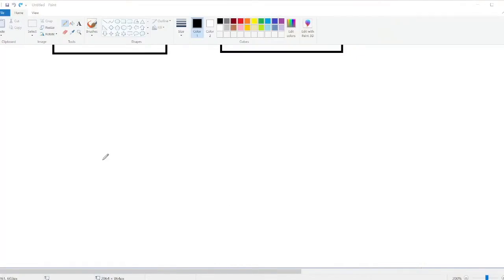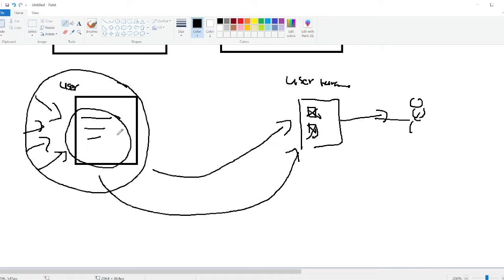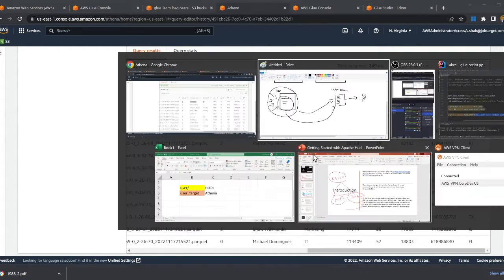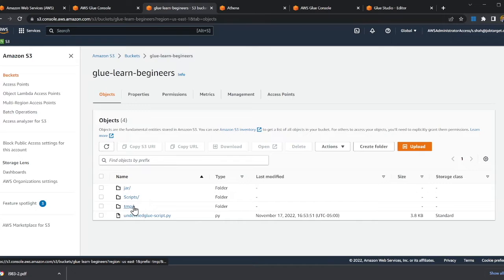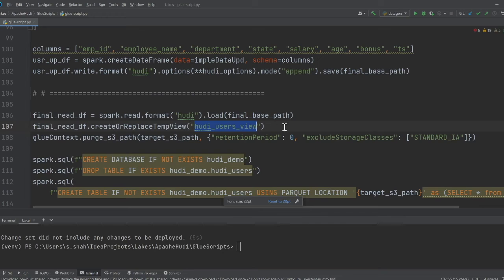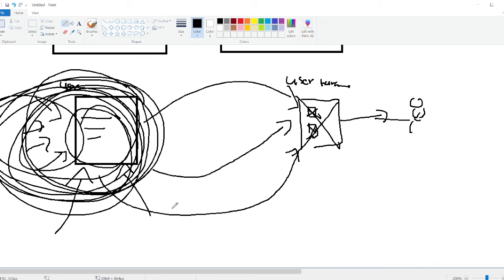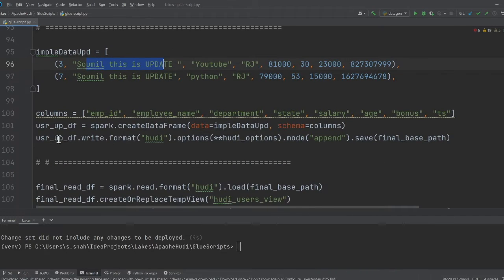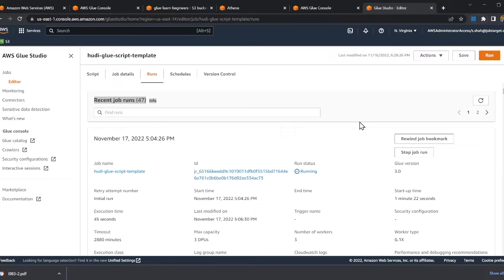Insert | Update | Delete On Datalake (S3) with Apache Hudi and glue Pyspark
Note: You can load your views also based on schedule. ideally all your updates can happen on HUDI tables and then you may load your Athena view based on Schedule